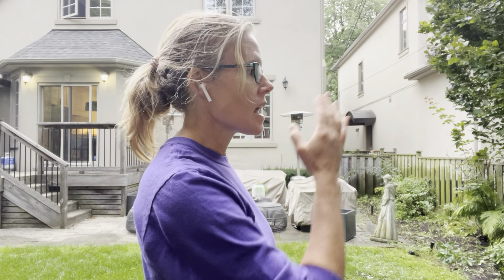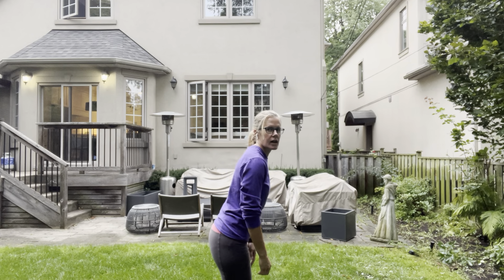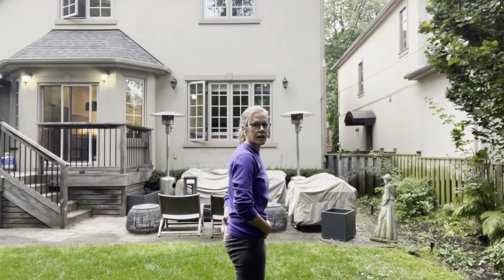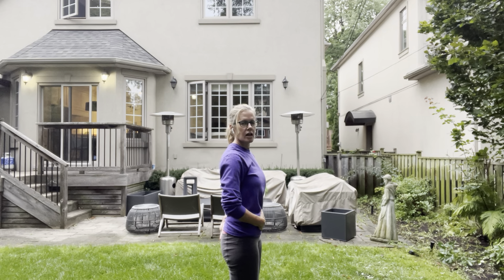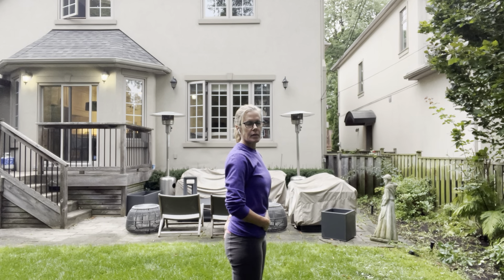If you are a senior that loves walking learn top tips from a seniors fitness expert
Walking is an important part of staying fit, maintaining your cardiovascular health and managing stress.  In this video Erin, the owner of Vintage Fitness reviews how to walk more efficiently with less pain.